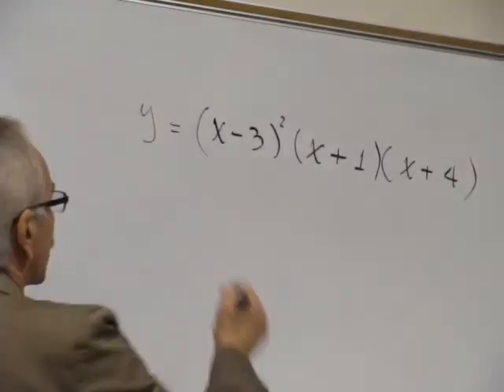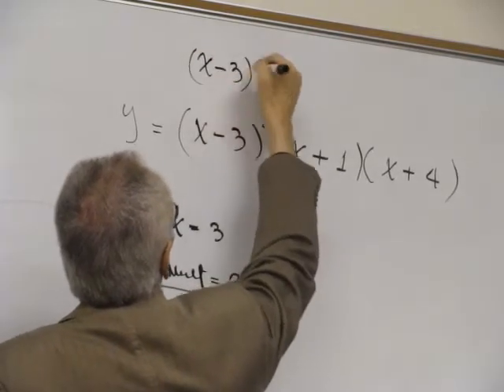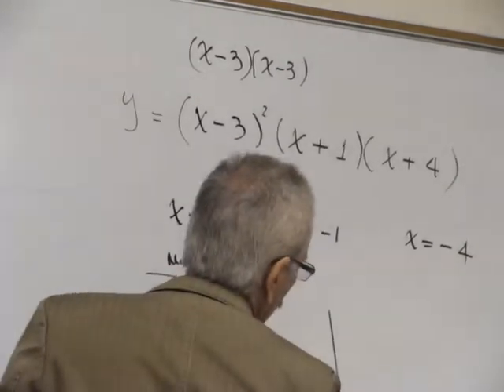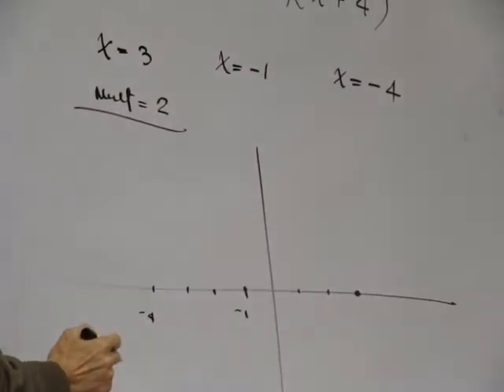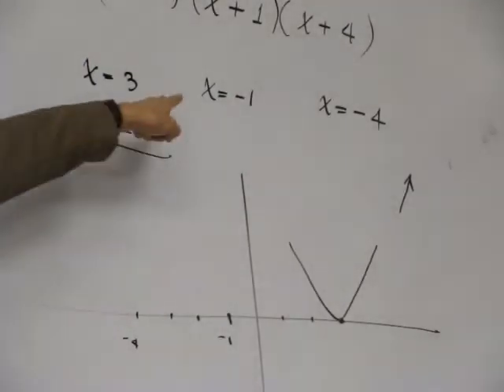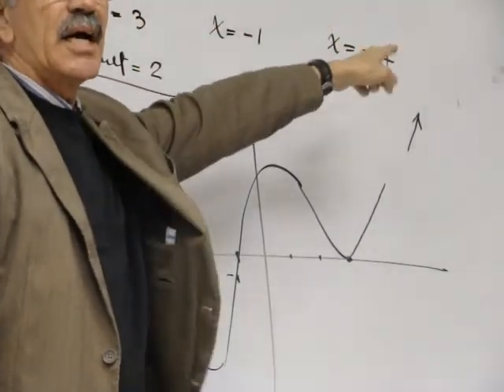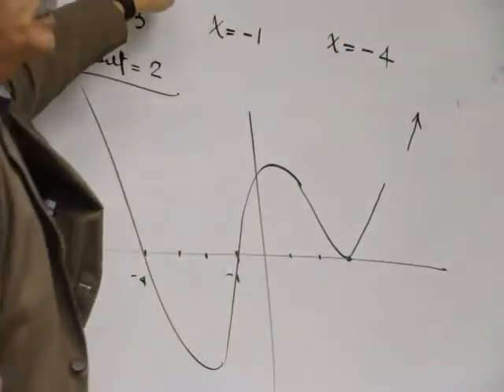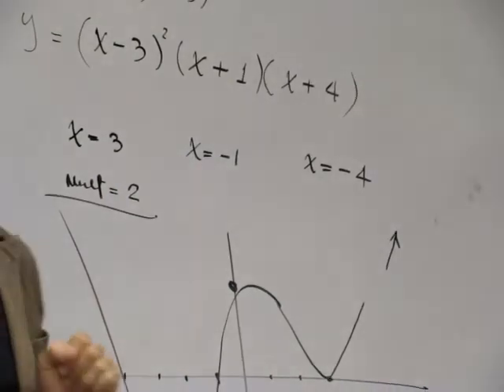Polynomials-IV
Amateur video taken by one student-volunteer  during Professor Prieto-Valdes Lecture: Algebra Polynomials